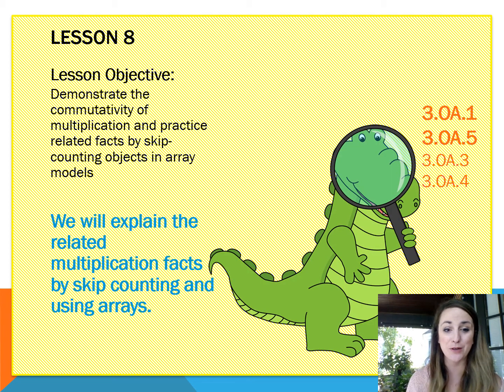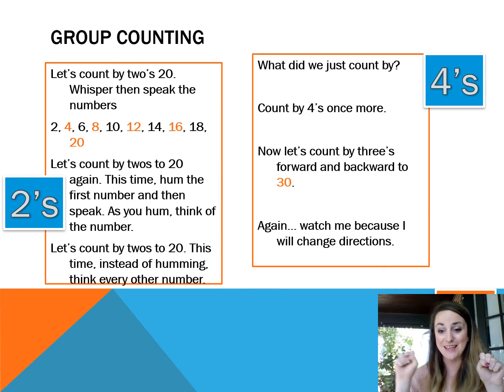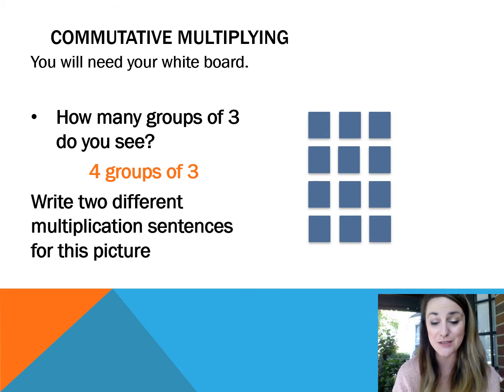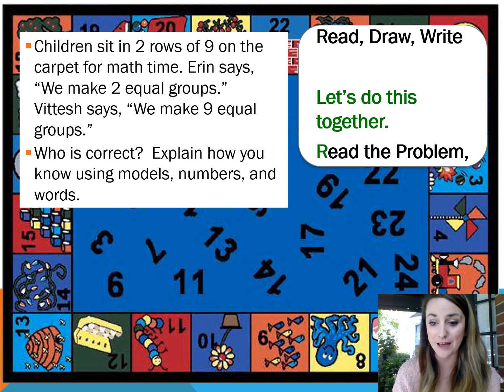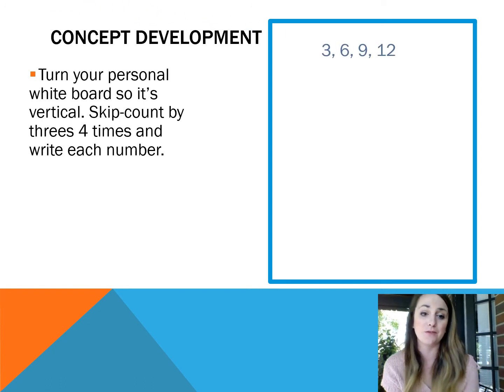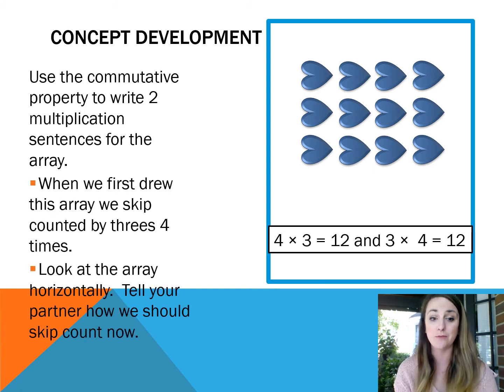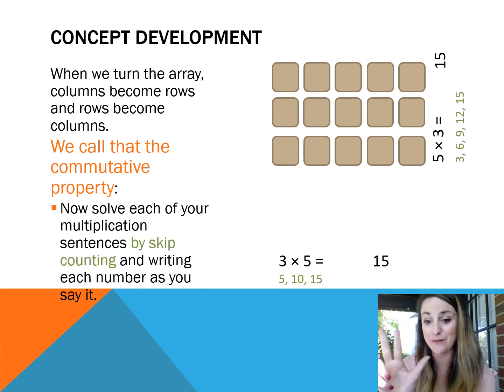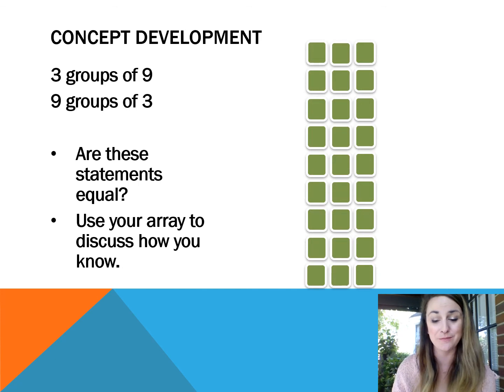❤️🔢 Monday | Sept. 21 | Math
1) 📺 If you missed the live lesson: Watch the following youtube video here:
2) 📒 Whether you have viewed the YouTube video, or attended the live lesson, work on the follow Problem Set for 15 minutes for independent practice. This is not a graded assignment, but I will be providing feedback once a week on your problem set.
3) 🗳️ After you have viewed the YouTube video or attended the live lesson, submit your exit ticket on Edulastic.
3) Mark as done!